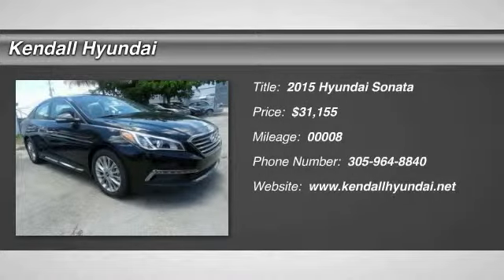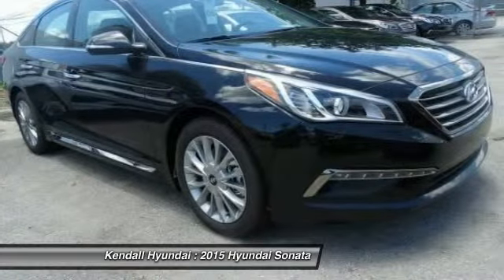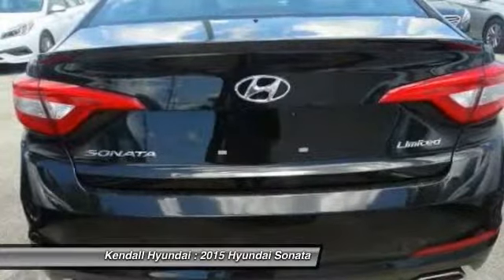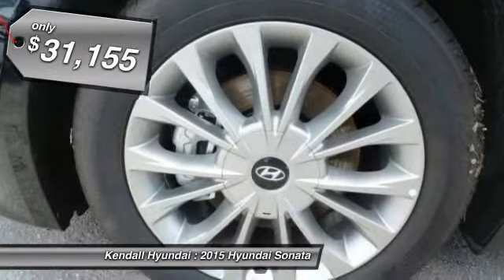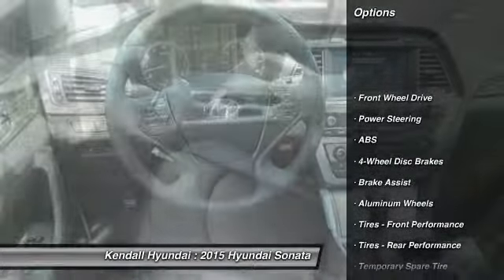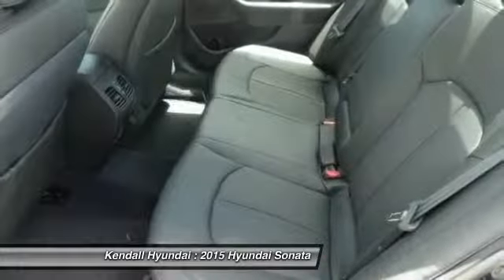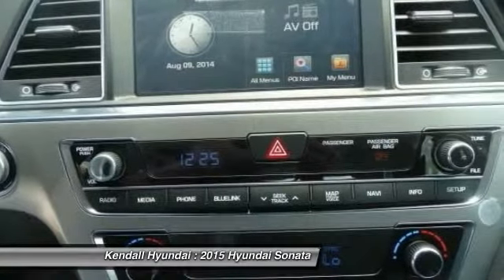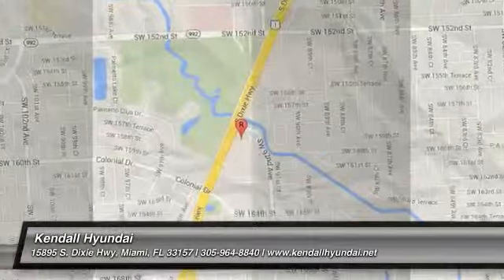2015 Hyundai Sonata Miami FL S013392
2015 Hyundai Sonata 2.4L Limited - $31155

Kendall Hyundai
15895 S. Dixie Hwy

BACK-UP CAMERA, BLUETOOTH, MP3 Player, KEYLESS ENTRY, 35 MPG, SAT RADIO, Redesigned for 2015 introducing the all new Hyundai Sonata. Its expressive new exterior is the latest iteration of Hyundai’s signature design language, Fluidic Sculpture 2.0. And a new Sport trim includes visual details that give Sonata’s sophisticated design an athletic edge. Enjoy the sun, the moon and the stars through Sonata’s available, class-exclusive, panoramic sunroof. Sonata’s confident new style also redefines the family sedan interior with an ergonomic design and class-leading passenger and total interior space. Inside you will find such features as an available leather-wrapped and heated steering wheel, available heated front and rear seats, and a 5-inch touchscreen color audio system with rearview camera. The available 400-watt Infinity audio system features AM/FM/CD/MP3 and 10 speakers. Sonata's 2.4L GDI engine offers plenty of horsepower, and the new Drive Mode Select is a unique feature in its class that modifies steering inputs and engine mapping for optimal performance. Looking for more power? The 245-hp turbocharged 2.0L GDI engine is equipped on the Sport 2.0T model. The Sonata’s available navigation system makes getting to your destination easier. Use voice-recognition or the interactive 8-inch touchscreen for directions without distractions. Use your smartphone connection for Destination Search powered by Google and added functionality including remote start, stop and climate control, plus additional multimedia capabilities including Pandora. Available safety features include Blind Spot Detection with Rear Cross-traffic Alert, Lane Change Assist, Forward Collision Warning, and Lane Departure Warning systems.